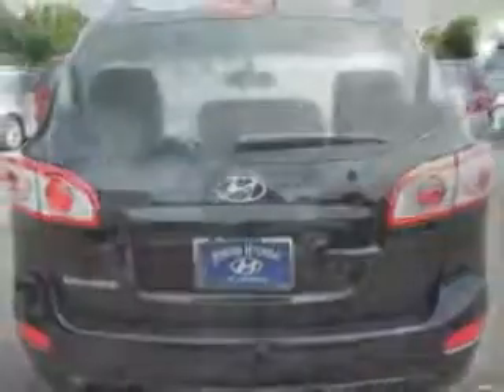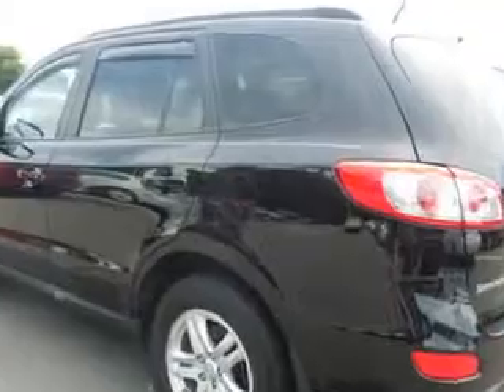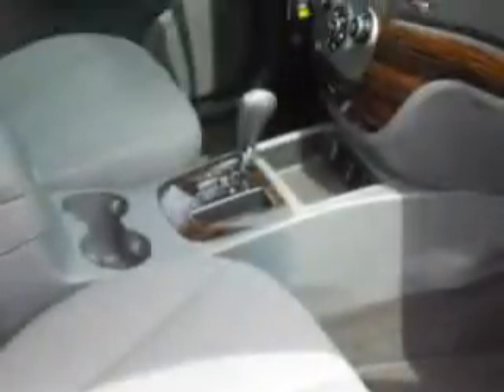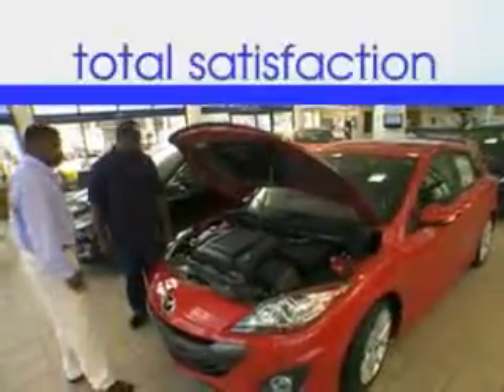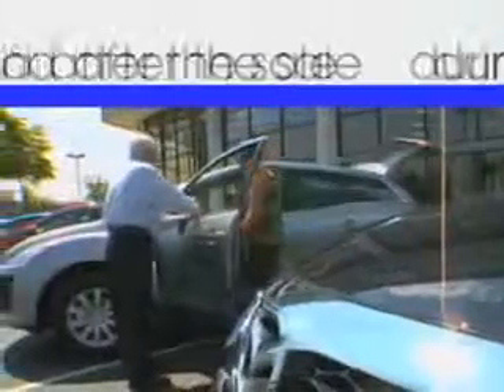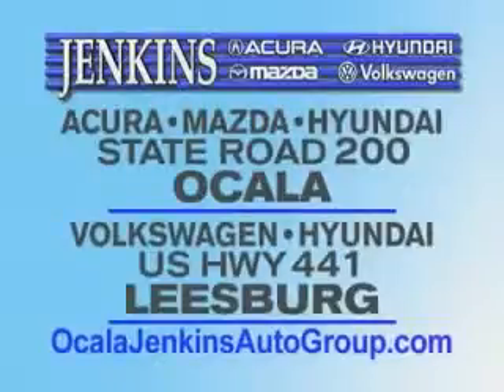2012 Hyundai Santa Fe Jenkins Hyundai Of Leesburg Leesburg, FL 34788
Hyundai Santa Fe Check out this Twilight Black Hyundai Santa Fe SUV, equipped with a 4 Cylinder engine and an automatic transmission. Enjoy an exceptional 28 miles to the gallon on this great SUV with features like Satellite Radio, Passenger's Front Airbag, Driver Side Air Bag, Anti-Lock Braking System, Bluetooth System, Alloy Wheels, Keyless Entry, 12 Volt Power Source, and much more. Enjoy the drive and have peace of mind in this Hyundai Santa Fe. See us at Jenkins Hyundai Of Leesburg today!
MILES: 58,239
VIN:5XYZG3AB1CG122157

9145 US Hwy 441
Leesburg, Florida 34788